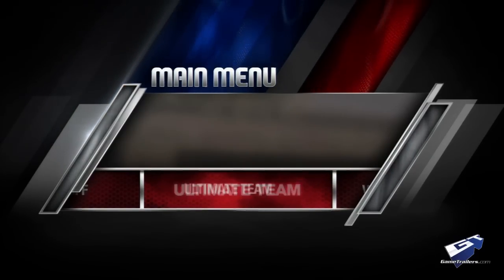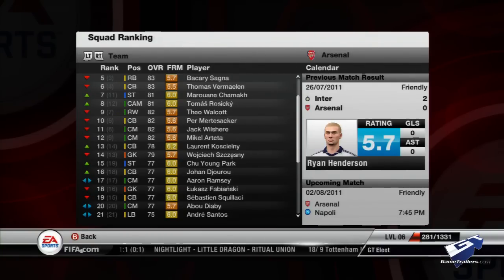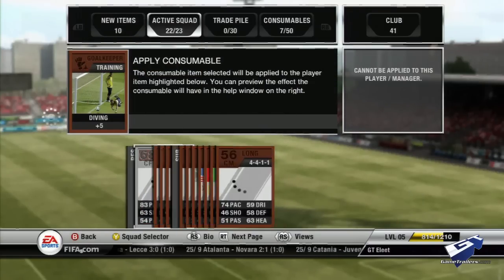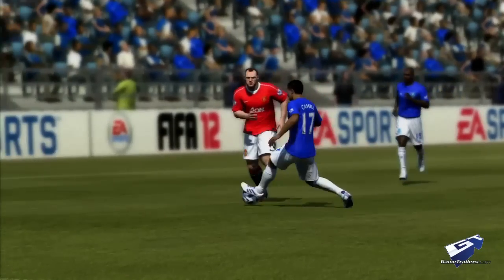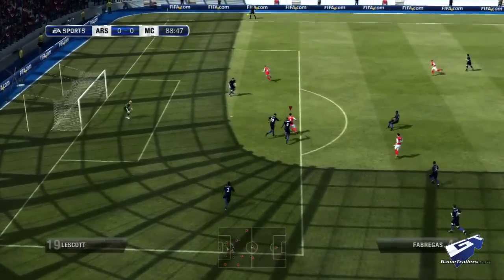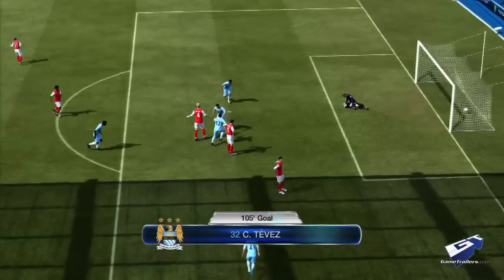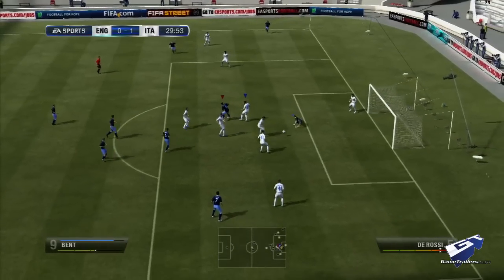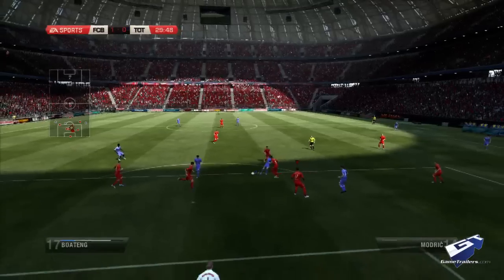FIFA 12 - GameTrailers Review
Does EA score a goal with FIFA 12 or should fans get the chance at a penalty kick?